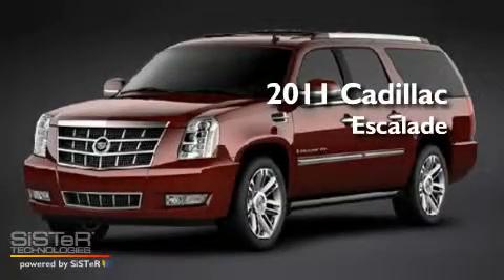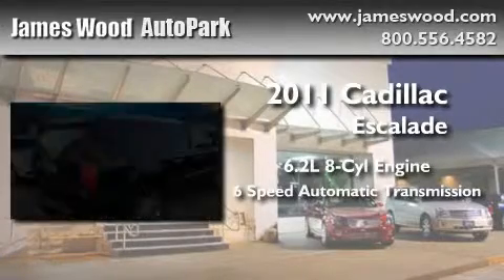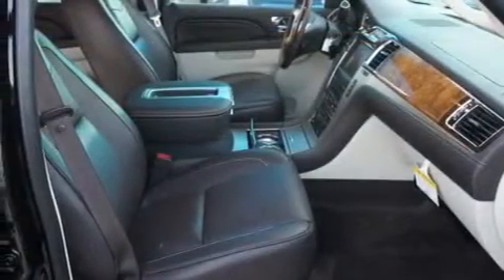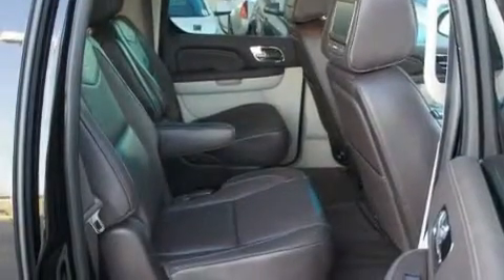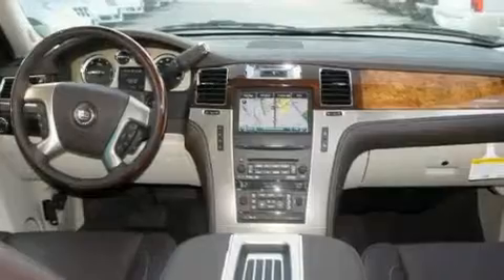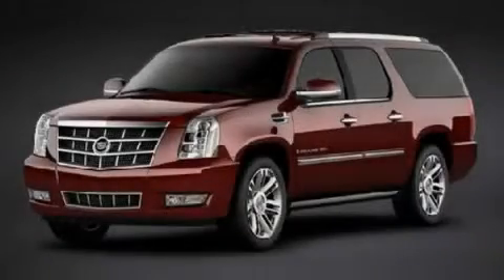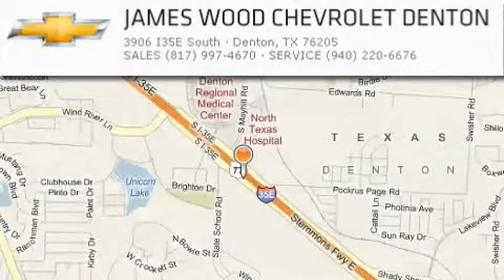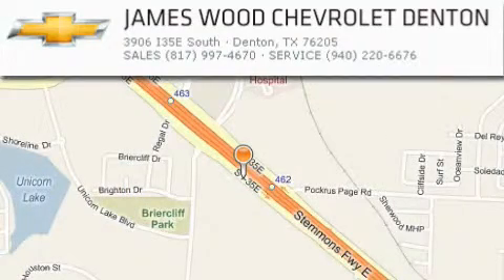2011 Cadillac Escalade ESV Dallas TX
Year : 2011
 Make : Cadillac
 Model : Escalade ESV
 Engine : 6.2L 8 Cyl. Sequential-Port F.I.
 Trans . : 6 Speed Automatic
 Exterior : Black Raven
 Miles : 346

 Stock : E9056

 2011 Cadillac Escalade ESV Denton TX